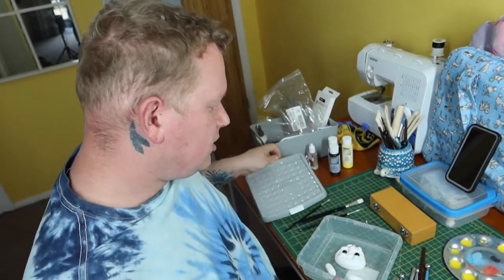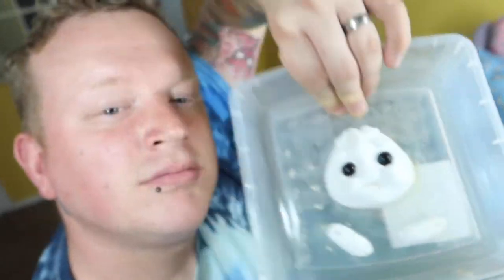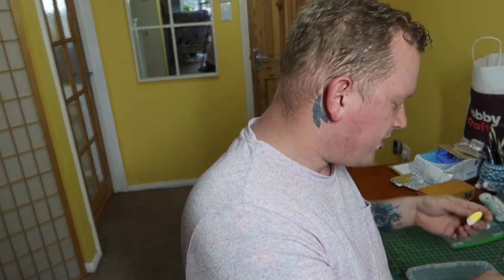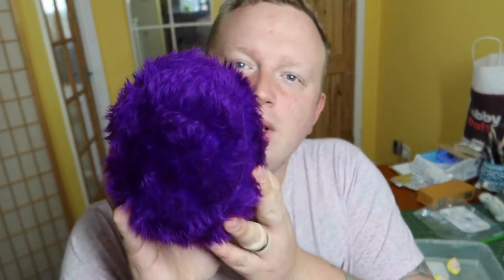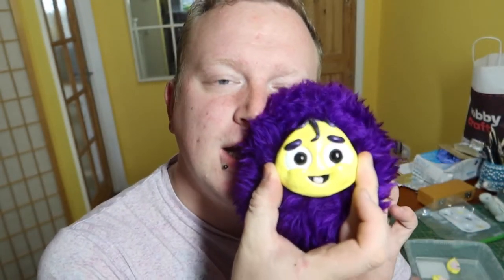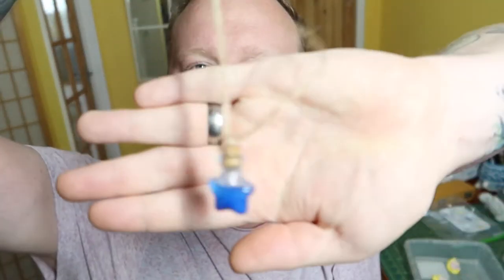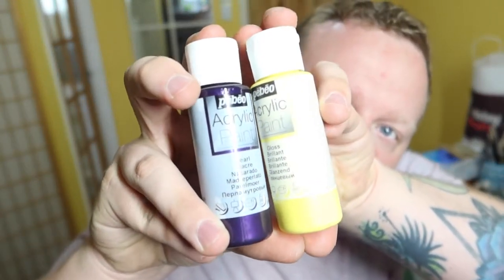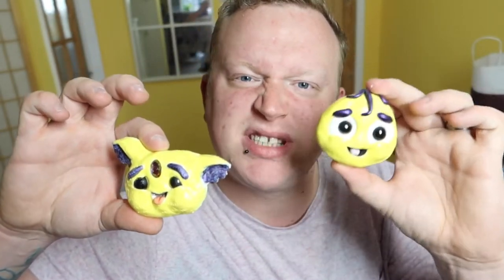STUDIO VLOG 19| my new project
Hi Guys!
come see my new project , watch me sculpt and use the sewing machine.

00:06 - saying hello
00:29 - washi tapes
01:44 - what have i been up to ?
02:19  - sewing
05:17 - sewing with furr
08:14  - sculpting
10:14 - where im up to.
12:53  - saying goodbye

Press that Bell to be notified on more of my videos - Coming soon...

Stuart
x

🐝🌟Magic Bee illustrations🌟🐝